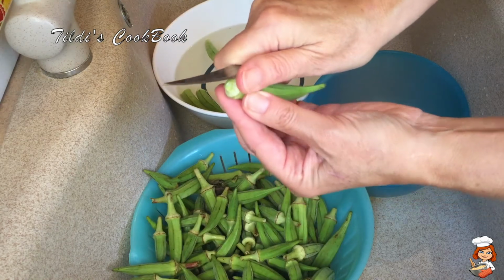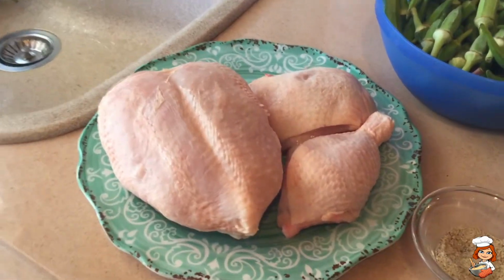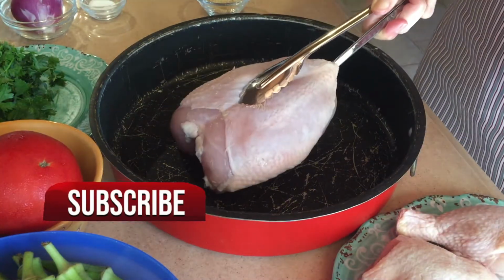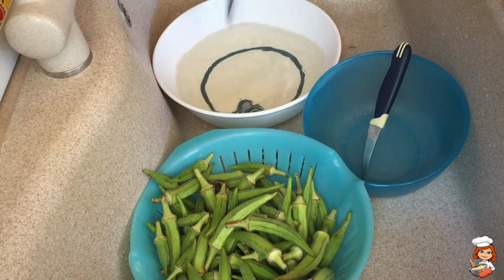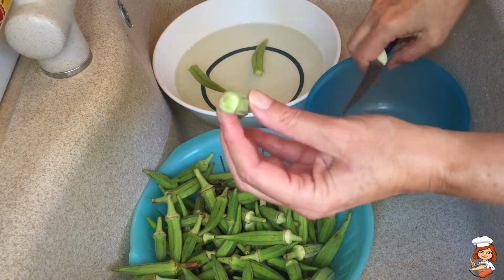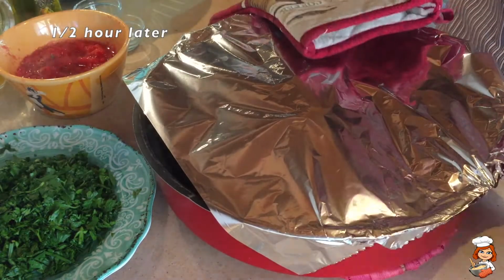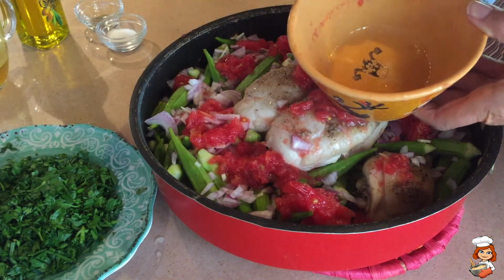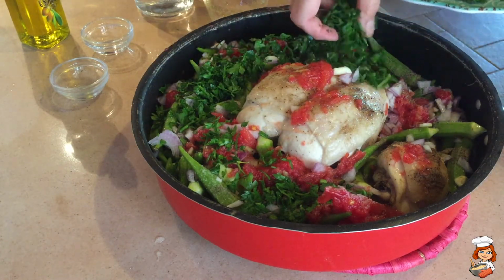Μπάμιες με κοτόπουλο στον φούρνο - Καλοκαιρινή Νοστιμιά! | Okras with Chicken in the Oven! E52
Γεια σας φίλοι μου,
Σήμερα σας έρχομαι με μια αγαπημένη συνταγή στον φούρνο. Τώρα που οι μπάμιες είναι ολόφρεσκες, τρυφερές και νόστιμες τις μαγειρεύουμε με κοτόπουλο και μοσχοβολάει το σπίτι. Δοκιμάστε τες κι εσείς και απολαύστε ένα πιάτο, γεμάτο νοστιμιά, υγεία και μια νότα ελληνικού καλοκαιριού!

Καλό μαγείρεμα!

ΥΛΙΚΑ
1 ¼  κοτόπουλο (ή όσο επιθυμείτε)
2-3 κσπ ελαιόλαδο
1 κγ αλάτι, ¼ πιπέρι, ½ σκόρδο σκόνη (για καρύκευμα στο κοτόπουλο)
½ κ μπάμιες φρέσκες
2 τομάτες τριμμένες (ή  1φλ τοματάκια κονσέρβα)
1 κρεμμύδι
3 σκελίδες σκόρδο
½ ματσάκι μαιντανό
1 κγ αλάτι
¼ κγ πιπέρι
3-4 κσπ ελαιόλαδο
1 1/4φλ ζωμό λαχανικών

INGREDIENTS
1 ¼ chicken (or as much as you want)
2-3 tbsp olive oil
1tsp salt, ¼ tsp pepper, ½ tsp garlic powder (for seasoning the chicken)
1/2kg okras
2 shredded tomatoes (or 1 cup chopped tomatoes from a can)
1 onion
3 cloves garlic
1/2bunch parsley
1 tsp salt
1/4tsp pepper
3-4 tbsp olive oil
1 1/4cups vegetable stock

ΕΚΤΕΛΕΣΗ
1. Βάζουμε το κοτόπουλο σε ταψί και το πασπαλίζουμε με το λάδι και τα καρυκεύματα
2. Ρίχνουμε τον μισό ζωμό λαχανικών, σκεπάζουμε το ταψί με αλουμινόχαρτο και ψήνουμε για μισή ώρα στους 200β
3. Καθαρίζουμε τις μπάμιες και τις βάζουμε να μουλιάσουν σε μπολ με νερό μαζί με μία κγ αλάτι και 1 κσπ ξύδι
4. Κόβουμε το κρεμμύδι, το σκόρδο, τις τομάτες και τον μαιντανό
5. Ξεπλένουμε τις μπάμιες και τις στραγγίζουμε καλά
6. Μόλις περάσει μισή ώρα βγάζουμε το κοτόπουλο από τον φούρνο και απλώνουμε γύρω τις μπάμιες
7. Προσθέτουμε όλα τα υπόλοιπα υλικά και ανακατεύουμε. Εάν θέλουμε αφήνουμε λίγο μαιντανό για το τέλος, αφού ψηθούν οι μπάμιες για να το ρίξουμε επάνω ώστε να διατηρήσει το άρωμά του
8. Ψήνουμε μαζί με το κοτόπουλο για μισή ώρα στους 200β.
Δοκιμάζουμε κι αν έχουν ψηθεί κατά την αρέσκειά μας αφήνουμε λίγο να κρυώσουν και σερβίρουμε

Καλή επιτυχία!

Scene Design, Filming, Editing, Photography, Script & Voice by:
Mattiz! (Mathilda Tzirani)